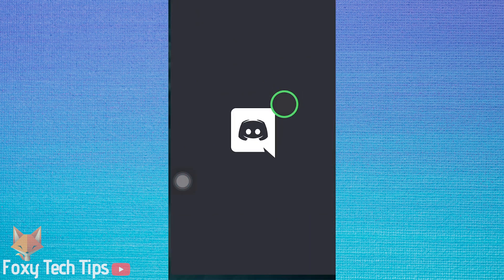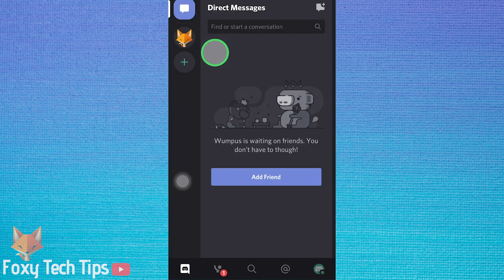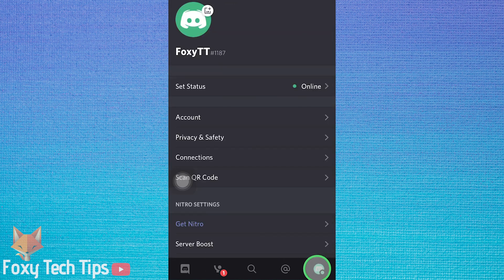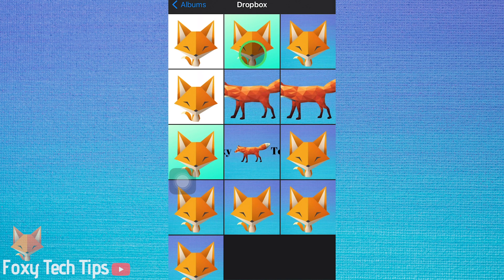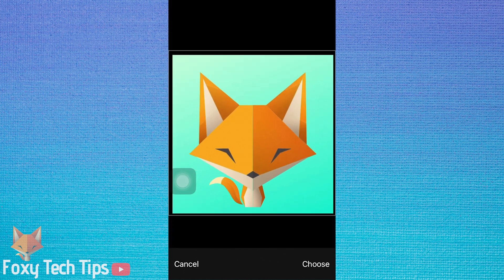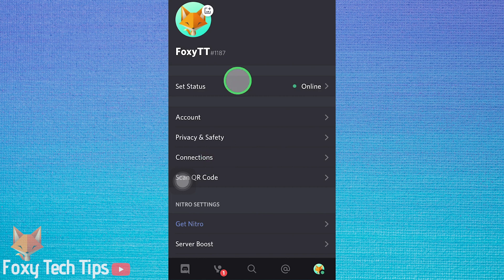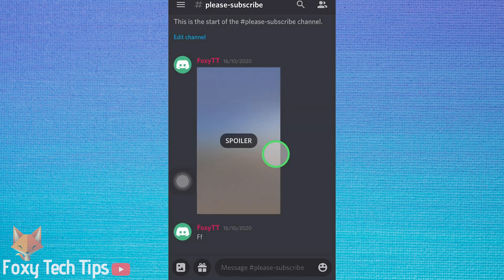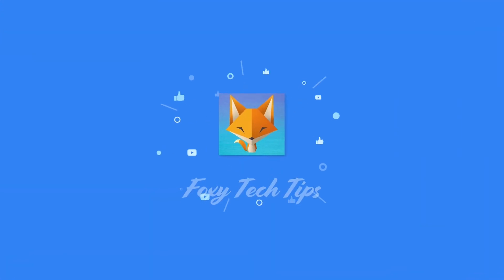How To Change Your Discord Profile Picture on Mobile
Easy to follow tutorial on changing the Profile picture of your Discord account using the Discord app for Android & IOS! time for a new look on Discord? Learn how to change your Discord profile image on mobile now!

Steps:

- Launch the discord app, tap your profile icon from the bottom right corner of the app.

- On your Discord profile page, tap on your current profile icon.

- This will open the gallery on your phone for you to choose a new profile image.

- Once you’ve selected your image, you can pinch and zoom in or out to crop the image to your liking.

- Tap ‘choose’ once you are finished cropping it.

- Your discord profile picture will now be updated